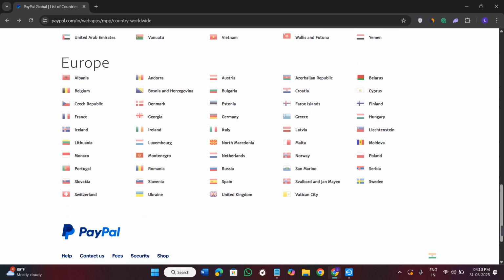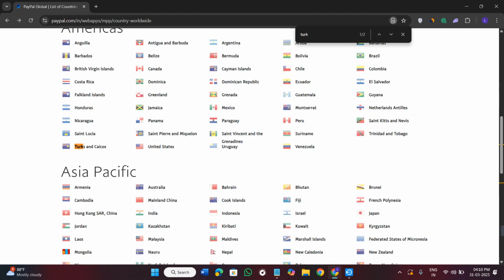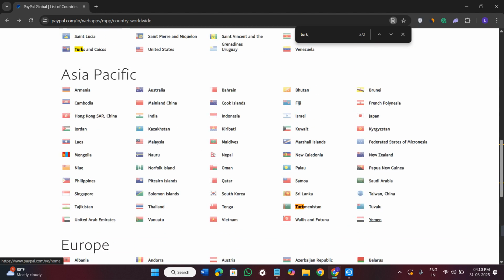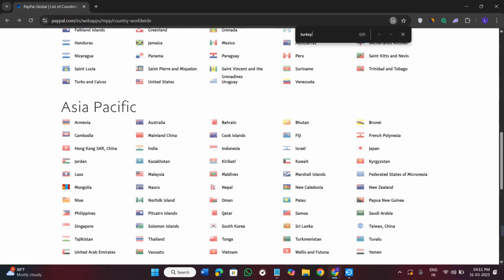How to Open a PayPal Account in Turkey (Full Guide)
Welcome to the Fixed Formulas YouTube channel! In this tutorial video, I will show you How to Open a PayPal Account in Turkey (Full Guide)